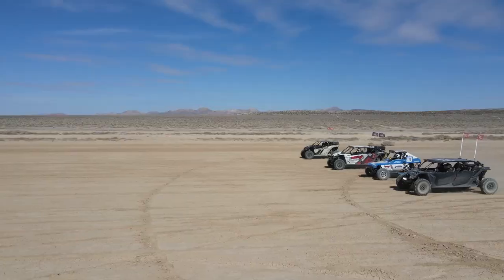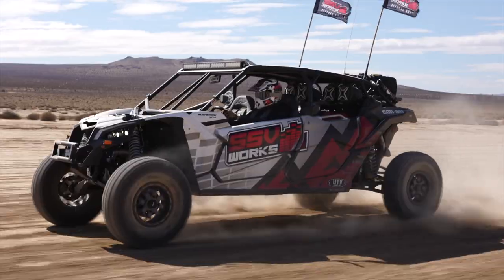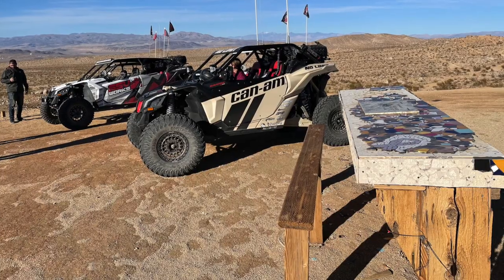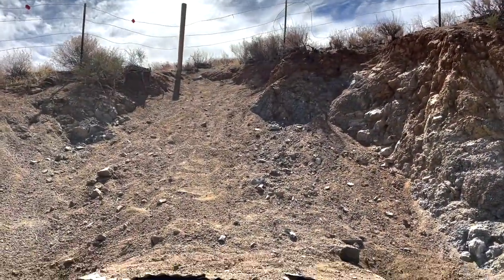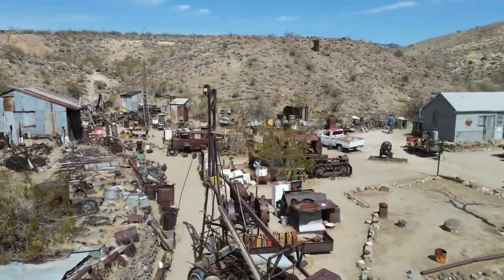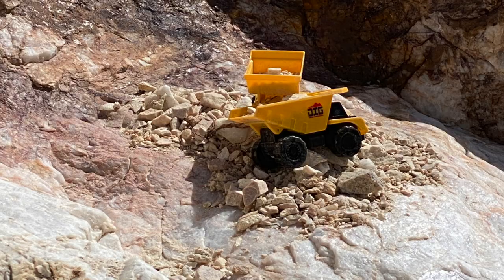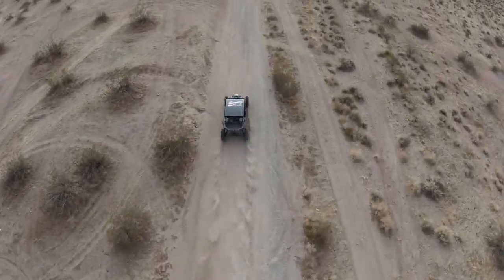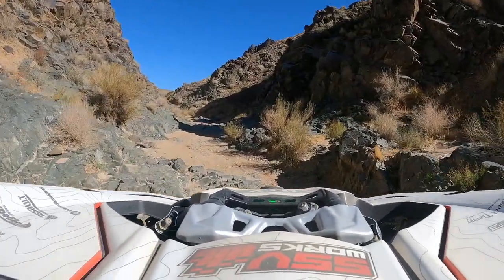Ride Spot: Randsburg, CA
We spent three days exploring the Mojave Desert near Randsburg, California in our Can-Am Maverick X3.  This are has tons of great destinations including Trona Pinnacles, Fish Head Rocks, X-15 Memorial, The Narrows, Burro Schmidt Tunnel, Bickel Camp, Last Chance Canyon, Jurassic Town, Husky Memorial, Inscription Canyon and Cuddyback Dry Lake.